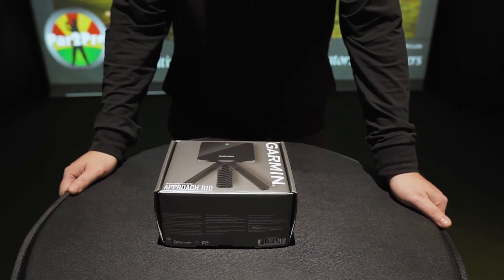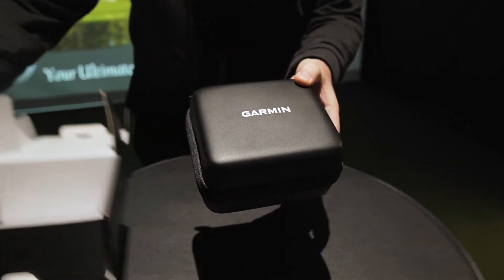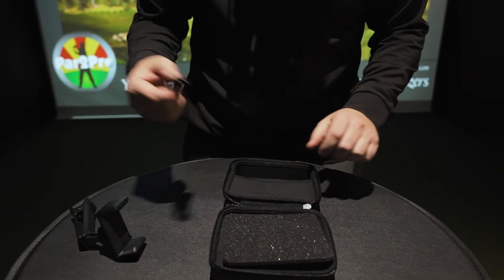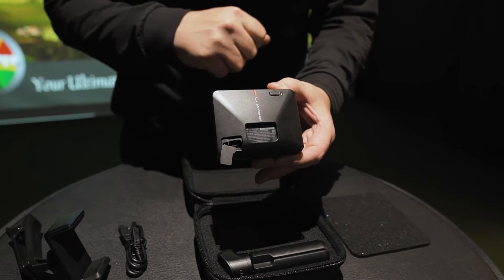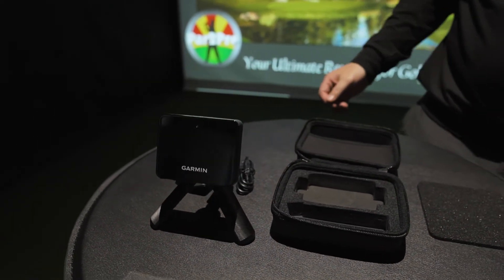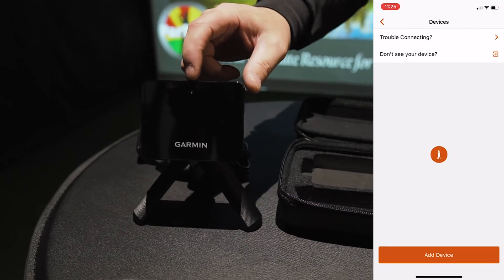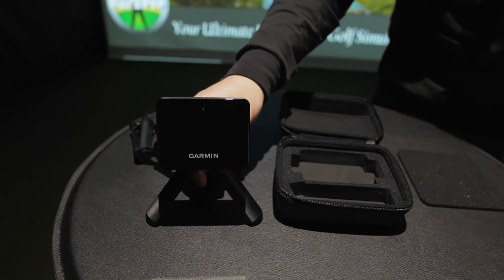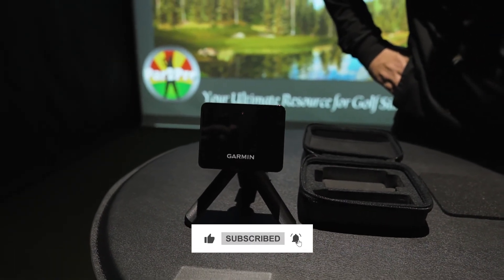Garmin Approach R10 - Unboxing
Par2Pro checks out the Garmin Approach R10 Launch Monitor - we unbox the new system.